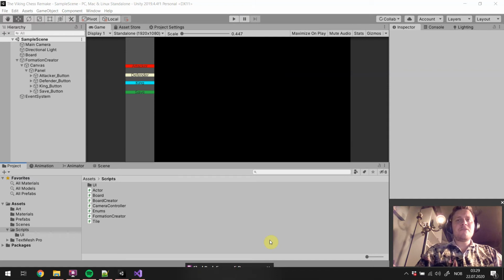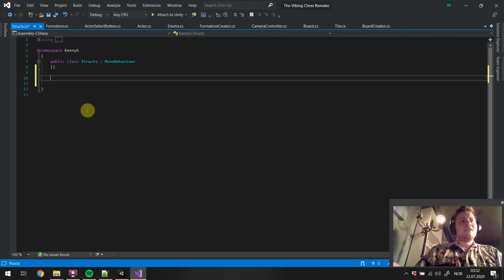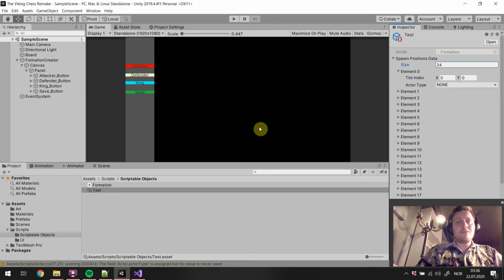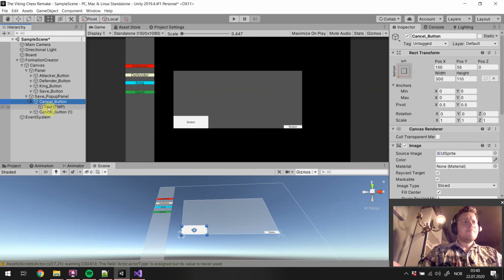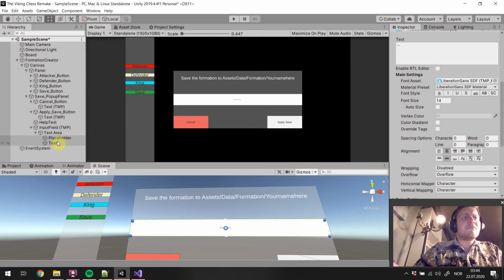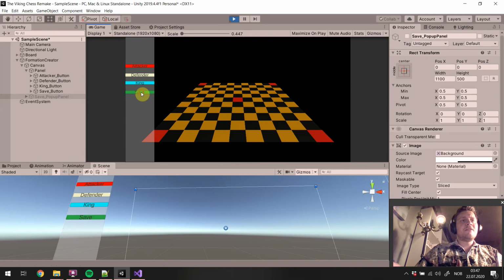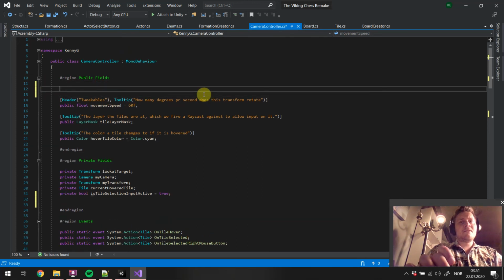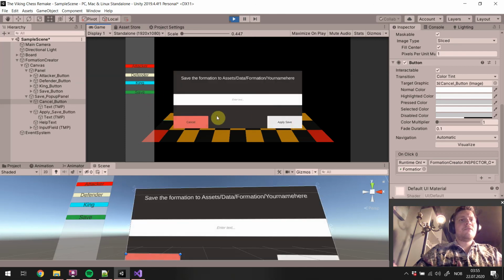Coding with Kenny G in Unity3D - Viking Chess: Hnefatafl - Episode 08 - Scriptable Object!